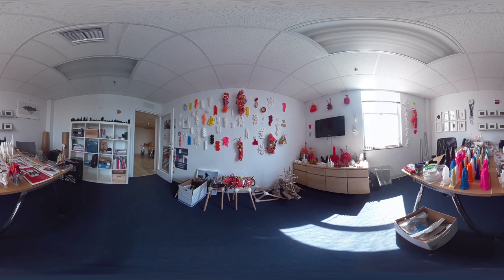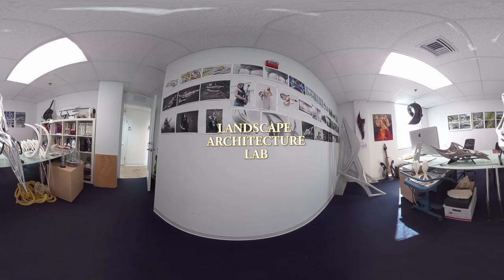FIU CARTA: Miami Beach Urban Studios